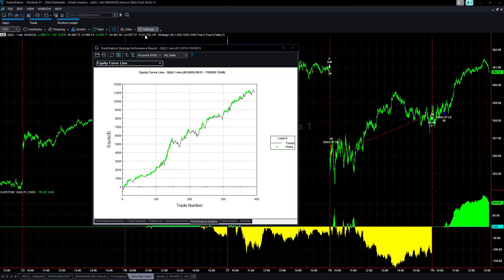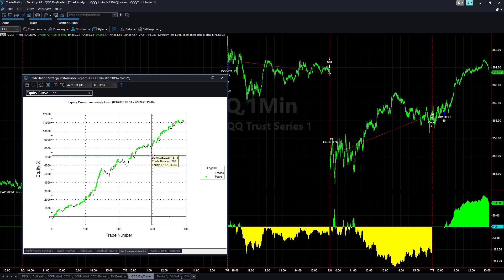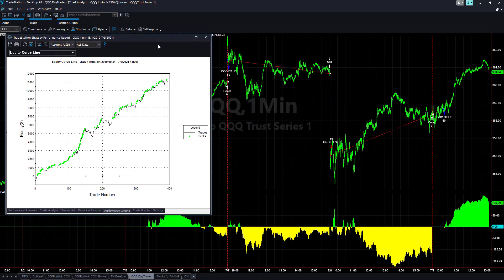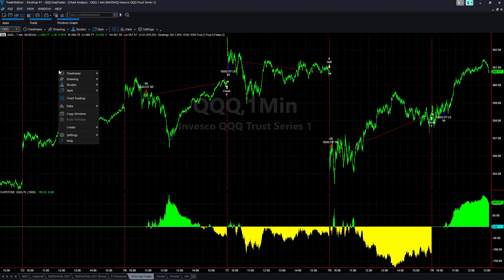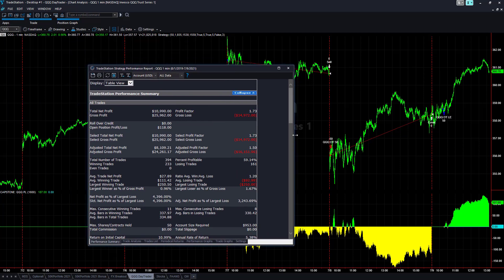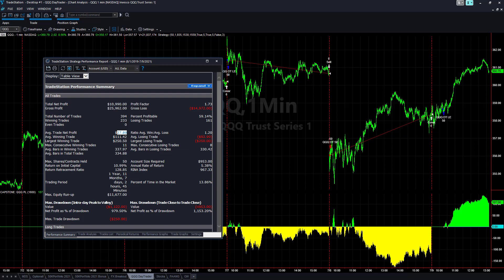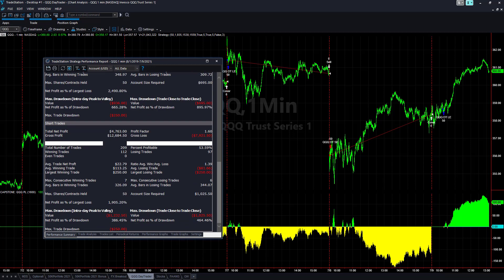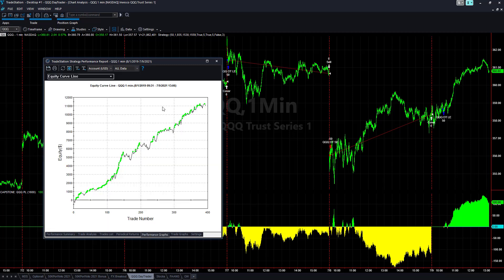QQQ DayTrader Automated ETF Trading Strategy - Out of Sample OOS Analysis in Tradestation 10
You can find this strategy in the Tradestation Trading App Store

The latest trades in our only ETF strategy. We discuss Out of Sample Analysis. Automated Trading Systems